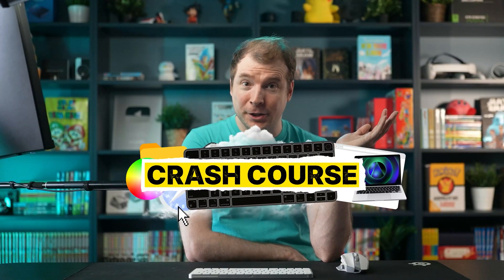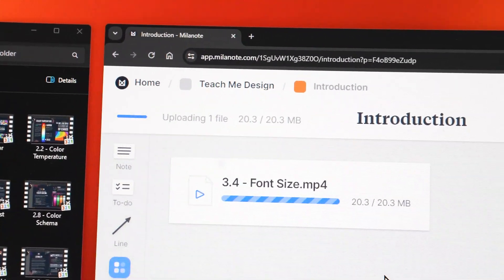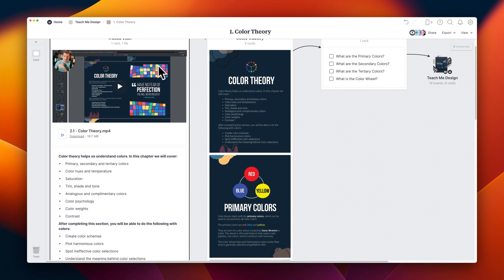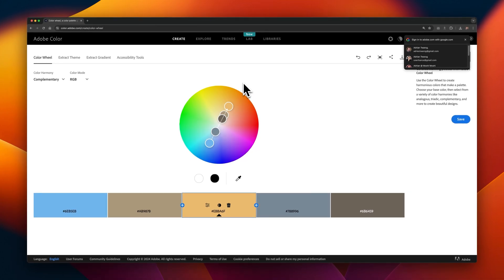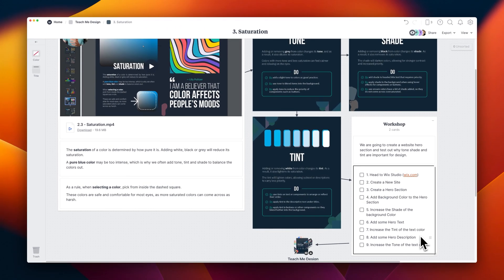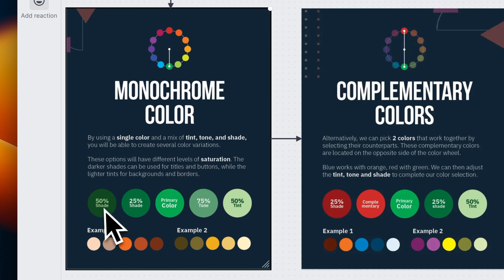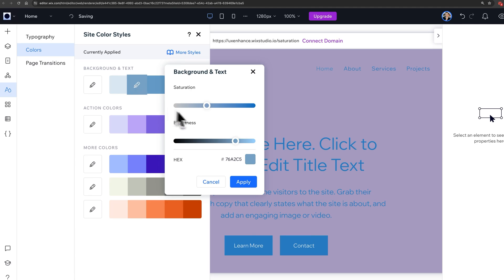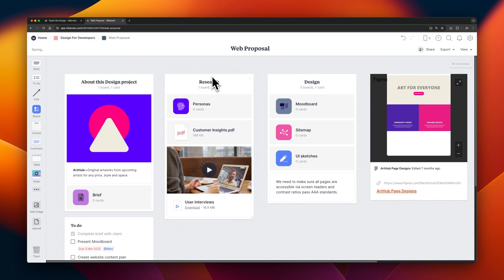Learn the Basics of Website Design - Web Design Crash Course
In this video I'll cover Color Theory, Color Temp, Saturation, Selecting Colors, Color Psychology, etc and the course will continue into Typography, Typefaces, Serif and San Serif, Capitalization, Line Height, etc. This will cover Chapter 1. The next part will be Typography in Chapter 2, however you will need to follow the link in View Course to continue. If you enjoy this course, consider doing the full thing: Teach Me Design!

00:00 - Basics of Web Design - Crash Course
01:19 - Milanote - Website Design Course
02:17 - Let's Begin & Join Community
02:50 - Forward and Introduction
03:25 - Chapter 1 - Color Theory
05:57 - Chapter 1 - Color Temperature
06:36 - Chapter 1 - Color Saturation
07:31 - Chapter 1 - Workshop 1 - Color Saturation
08:49 - Chapter 1 - Picking Colors
10:06 - Chapter 1 - Workshop 2 - Picking Colors
12:22 - Web Design Course Conclusion & Links
12:45 - Milanote - Thanks for Hosting Course Content

I'll be slowly adding more and more content to this course, and I hope people find it valuable. While I would of enjoyed making a huge video on it on youtube, I thought creating a proper workshop and course like style so you can do it in your own time in modules might be more useful!

Software & Discounts!